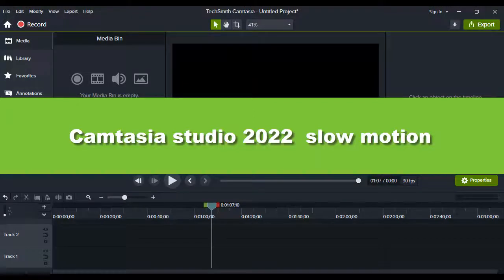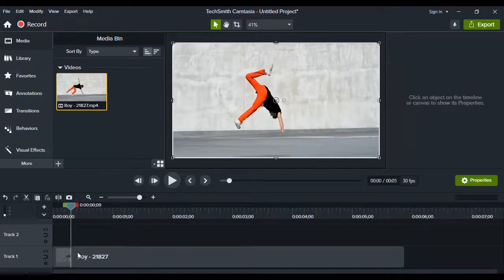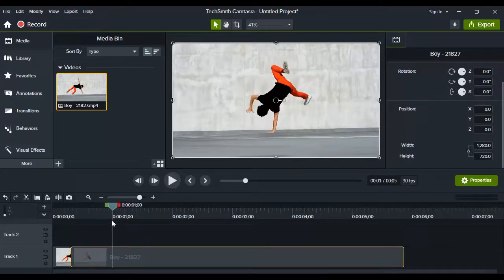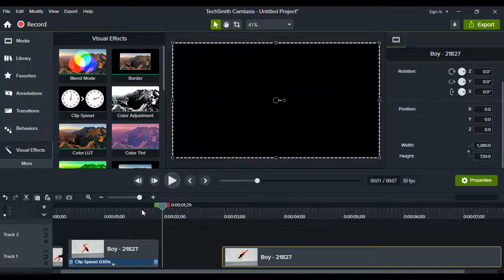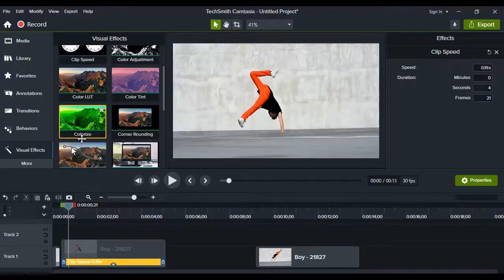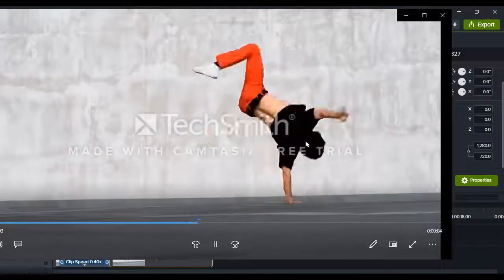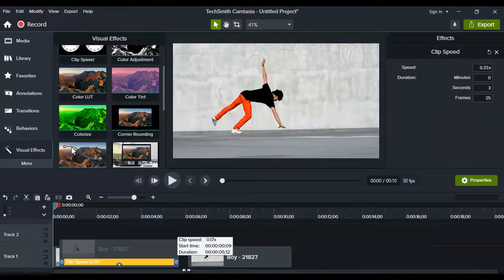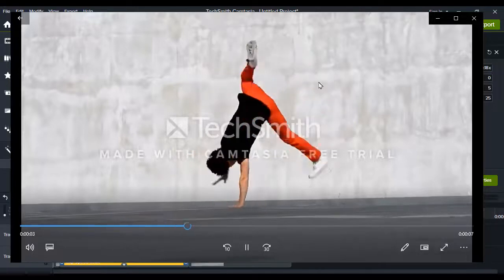Camtasia 2022: Slow Motion TechSmith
In this video I will walk you through the entire process of Camtasia studio Slow motion Techsmith

techsmith,camtasia video editing tutorial,camtasia,camtasia studio slow motion,camtasia tutorial,camtasia studio